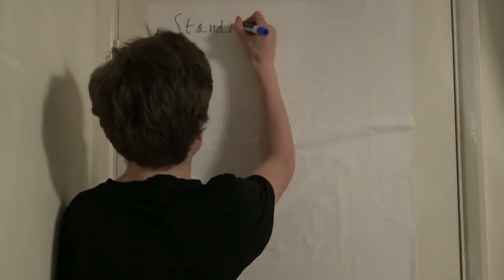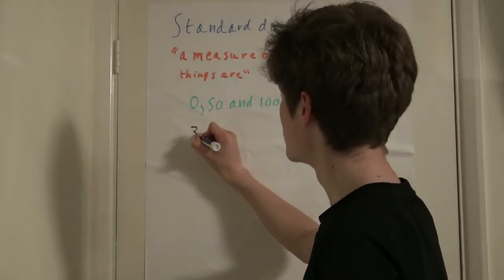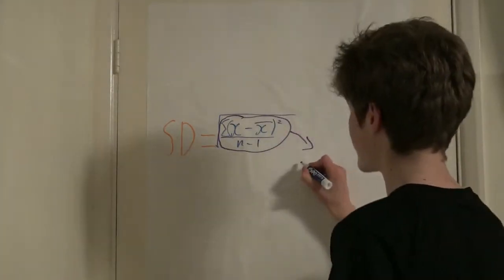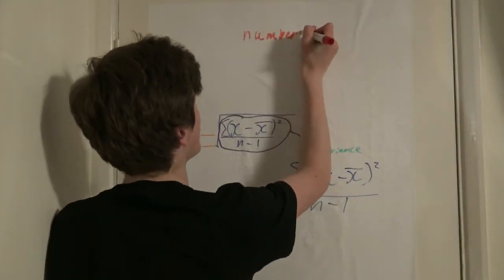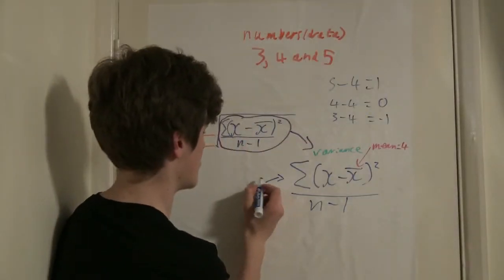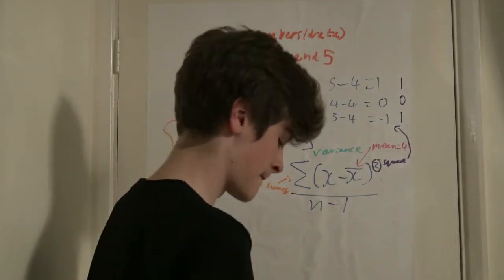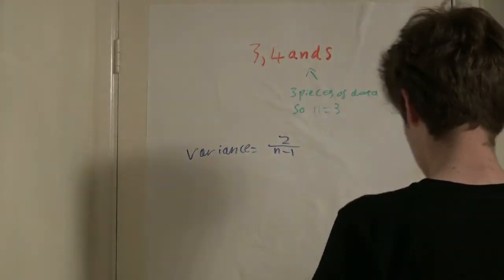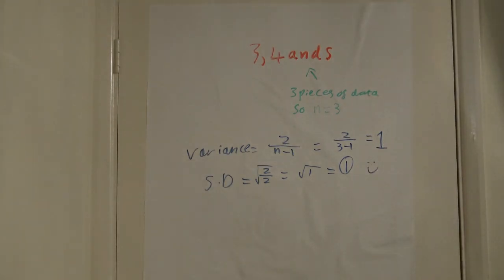A revision snatch- Standard Deviation (Statistics and geography)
A new type of video to the channel a 2 or 3 minute long revision snatch. This one being on Standard deviation for any Statistics or geography students.